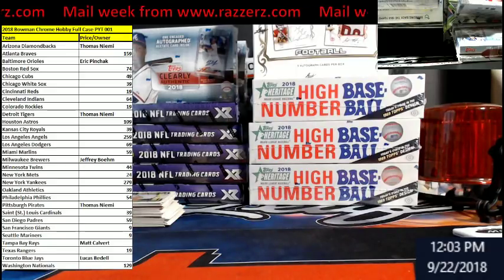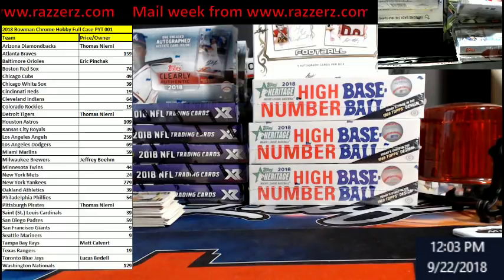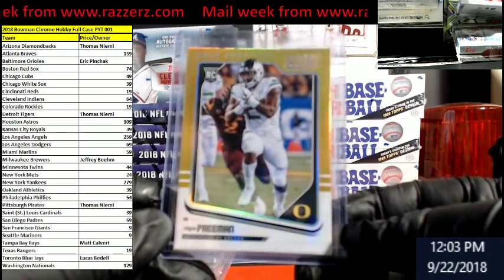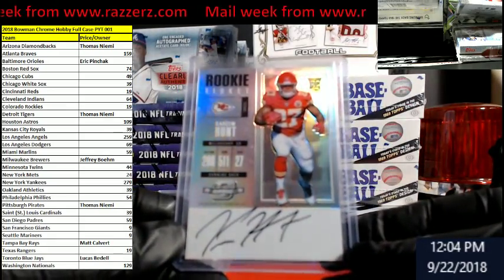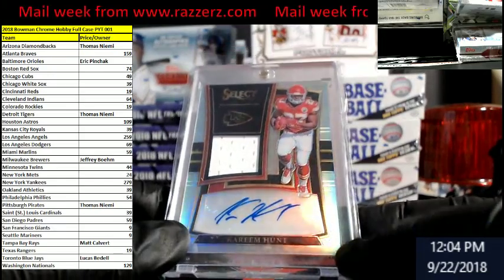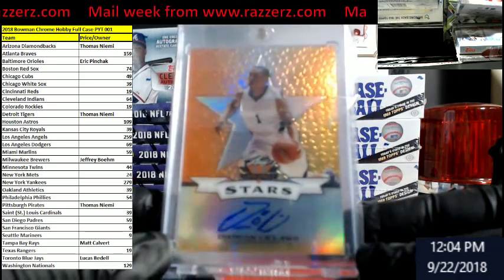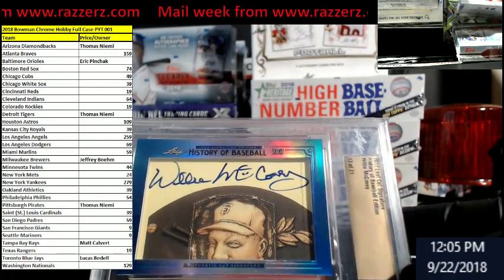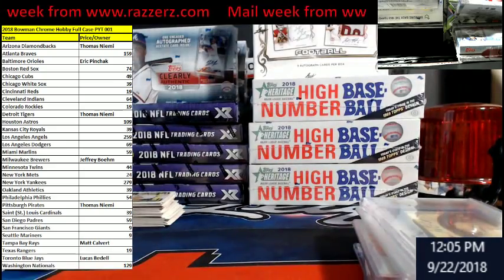Mail Week for eXtreme Card Breaks from www razzerz com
Mail week from my wins on razzerz.com.  Check out some of the trading cards I got this week.  Will Sam Darnold come back after last week?  Will Josh Allen be the next Ryan Leaf in Buffalo?